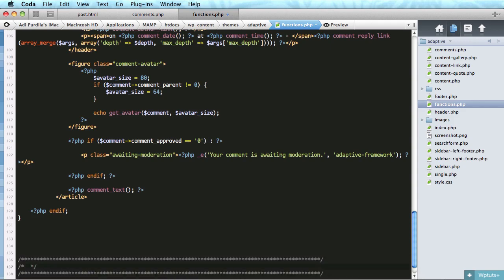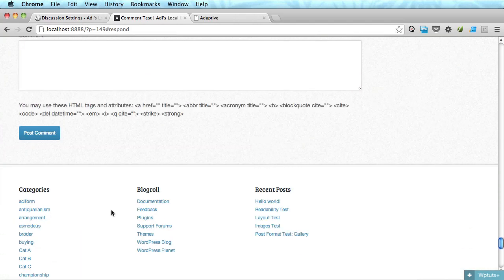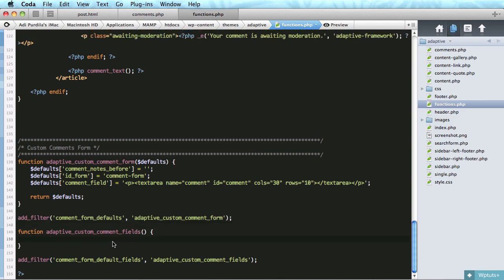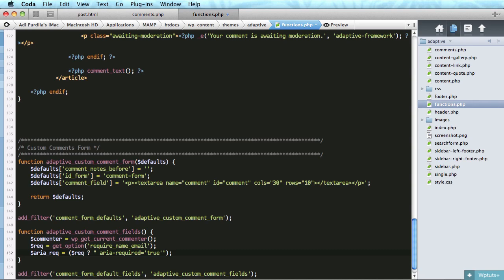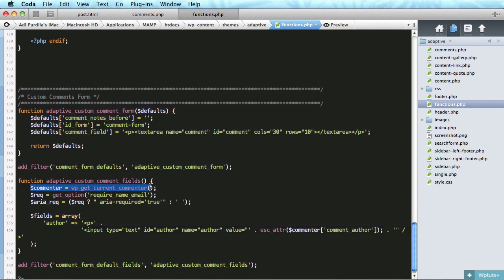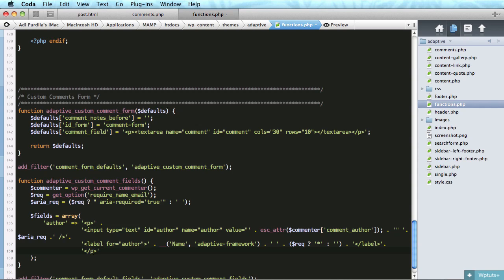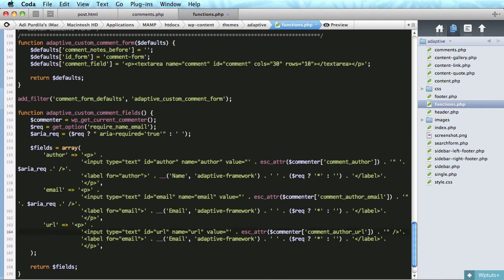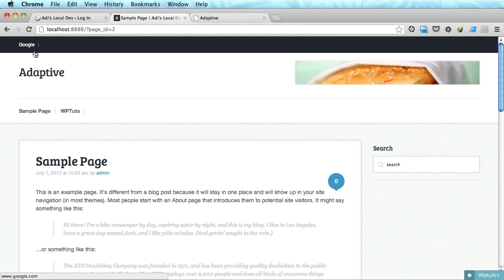Adaptive Blog Theme: Custom Comment Form